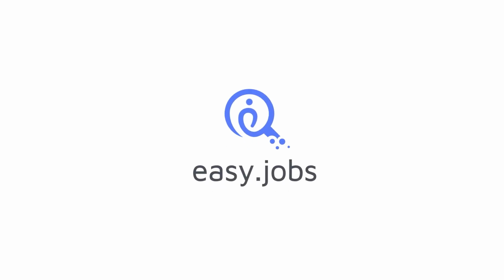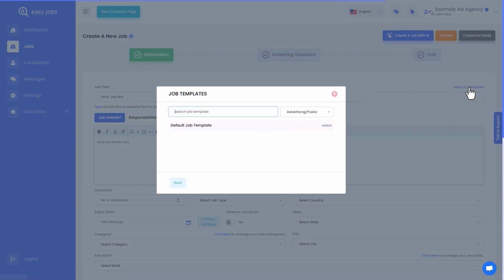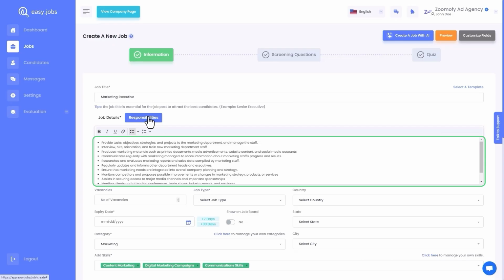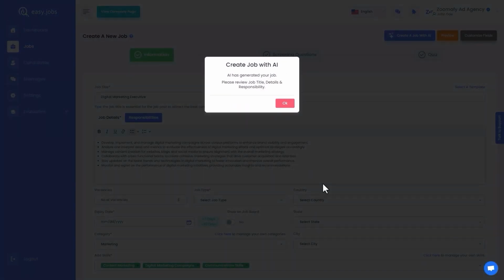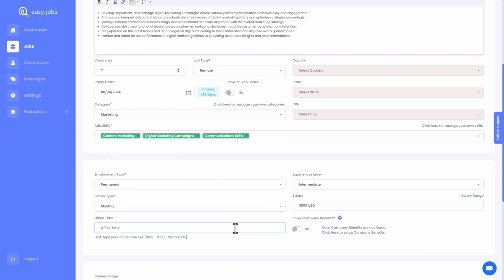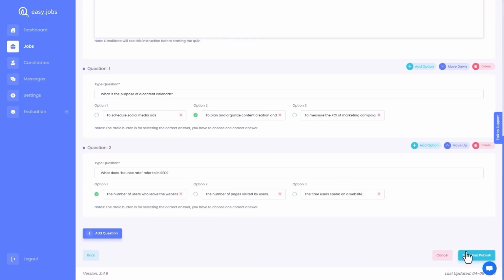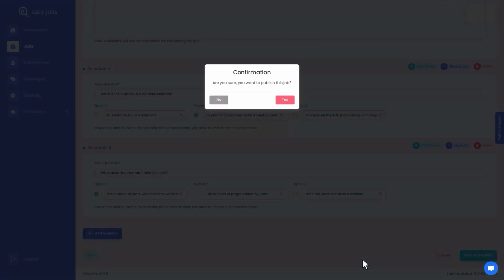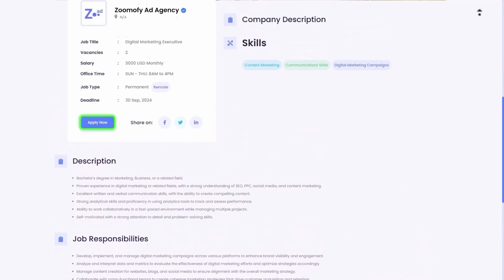How to Create a New Job Post in easy.jobs?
Creating a job post has never been easier with easy.jobs, the ultimate AI-powered hiring platform! In this video, we’ll guide you step-by-step on how to create a new job post in easy.jobs using ready-made templates. Streamline your hiring process and onboard the right candidate effortlessly!
We’ll show you how to use ready-made templates to speed up the process. These templates allow you to quickly set up job post descriptions and other information by selecting categories and choosing specific jobs, making the hiring process smoother and more efficient.
Plus, you can craft a professional and tailored job description with just a few clicks by the advanced easy.jobs AI. This feature ensures your job posts stand out while saving valuable time.